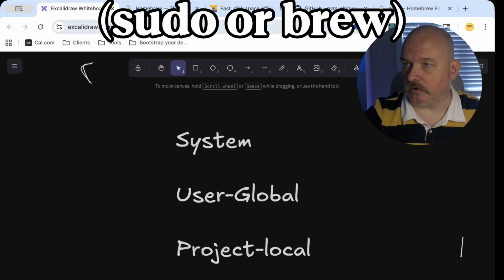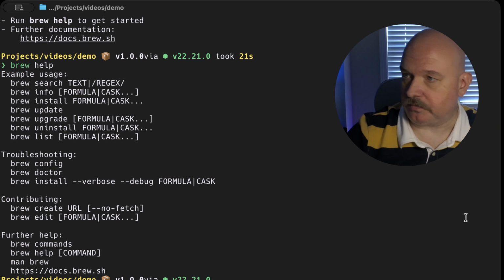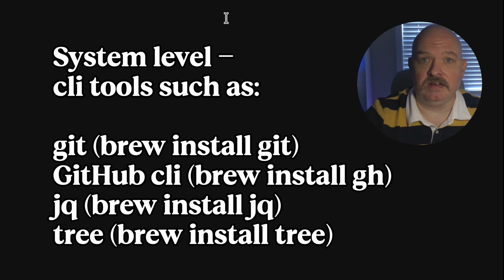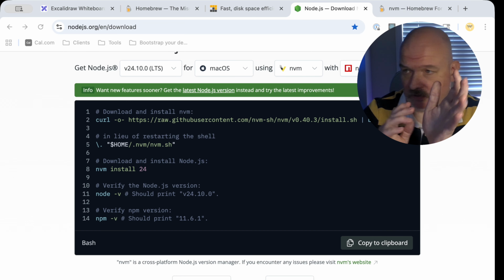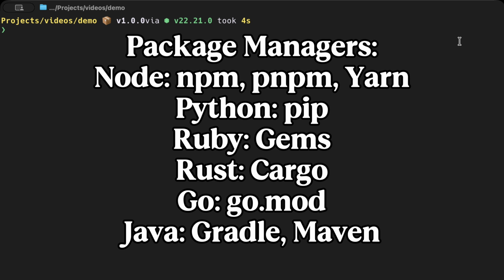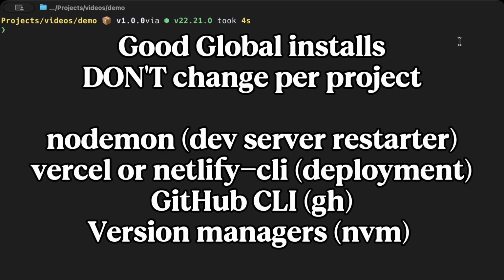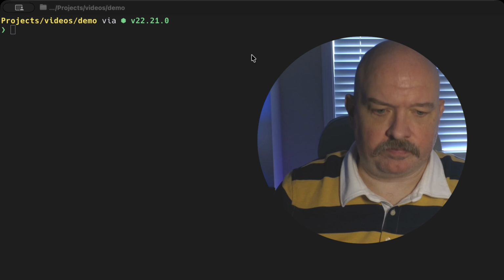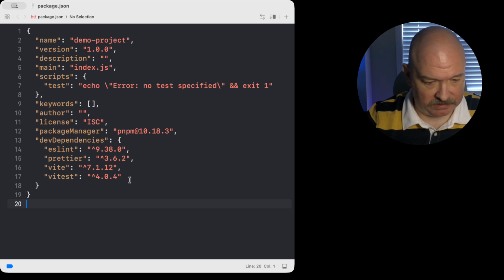Install Node.js the RIGHT Way (Homebrew vs npm -g vs Project)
Stop Breaking Builds. A clean dev tool install for Node (nvm + pnpm) that scales to teams. System vs Global vs Project: the three scopes every dev needs to understand. No more “works on my machine" madness.

⏱️ TIMESTAMPS
0:00 - Why most Node installs break
0:30 - The 3 scopes explained
1:00 - SYSTEM: Install Homebrew + git
2:30 - GLOBAL: Version managers (fnm, pyenv, rustup)
4:30 - Package managers (npm, pnpm, pip, cargo)
6:00 - PROJECT: package.json dependencies
7:00 - Terminal demo: pinning versions
8:20 - NO-SCOPE: npx vs npm install -g
9:00 - Recap: Never break builds again

We demo with Node.js on macOS, but the concepts apply to Python, Ruby, Rust, Go, Java, and more.

How to install Node.js properly
When to use Homebrew vs npm -g vs project devDependencies
System scope: Homebrew & platform tools
Global scope: Version managers (fnm, nvm, Volta) + package manager setup
Project scope: package.json with pnpm
Why global installs can break builds
The “No-scope 360 GET REKT” trick for scaffolding tools

Common searches this answers

✓ install nodejs mac
✓ install node with homebrew
✓ npm install global vs local
✓ nvm vs npm vs pnpm
✓ node development environment setup
✓ homebrew vs npm global
✓ works on my machine fix

Concepts for all languages

Node.js: fnm, nvm, Volta
Python: pyenv + venv + pipx
Rust: rustup
Ruby: rbenv / rvm
Go: asdf/mise or goenv (gvm exists but is niche)
Java: SDKMAN!

- brew install node (pins you to one version)
- npm install -g react (should be project-scoped)
- sudo npm install (never use sudo with npm)
- Installing without version managers
- Global installing linters/formatters

- Version manager chart: [in video]
- Package manager comparison: [in video]

- Homebrew Deep Dive (coming soon)
- Node Version Managers Explained (nvm vs fnm vs Volta)

Sarah, the Illstrumentalist - "This Makes Everything Better", "Getting Out of My Own Way", "Take It One Day at a Time"

Music (courtesy Release Mode):
Murphy Elizabeth - "Full Stack Vibe Drill", "Bootstrap Anthem"